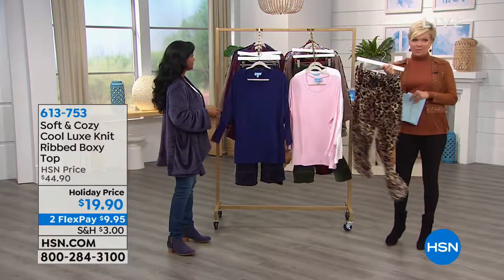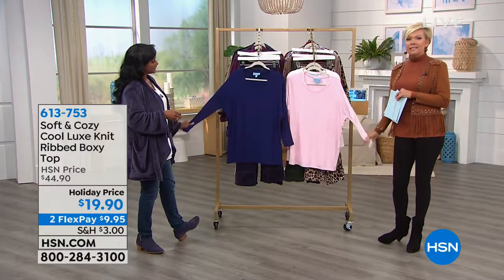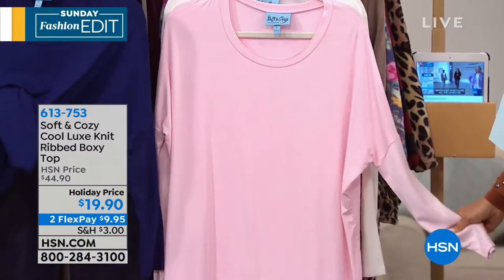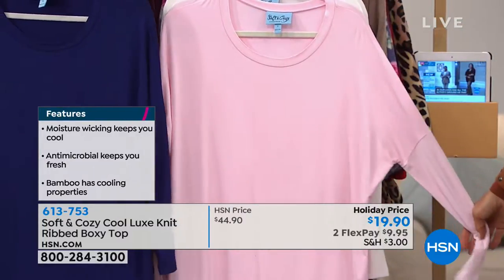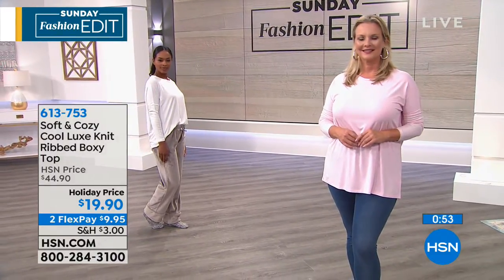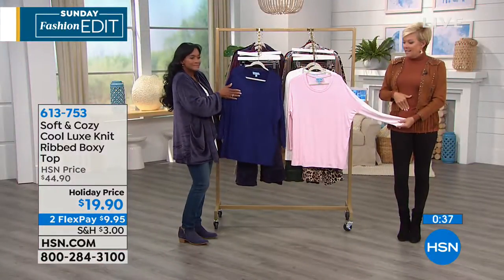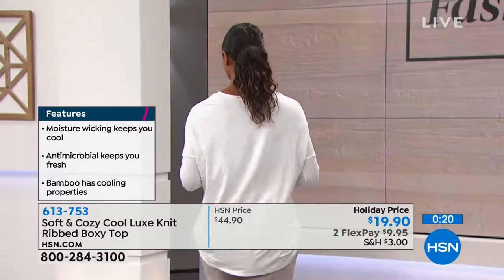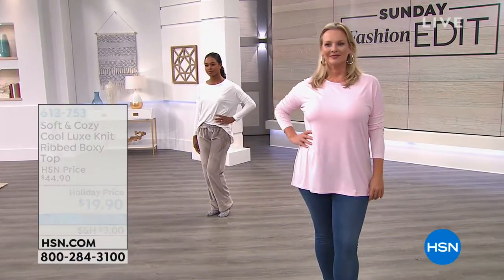Soft Cozy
Soft   Cozy Cool Luxe Knit Ribbed Boxy Top
Take your downtime to new levels of style and comfort. Not your ordinary top, this ribbedsleeve garment is designed with the cooling properties of...